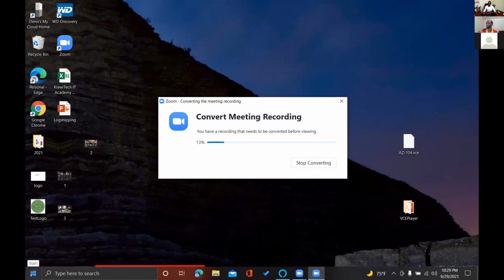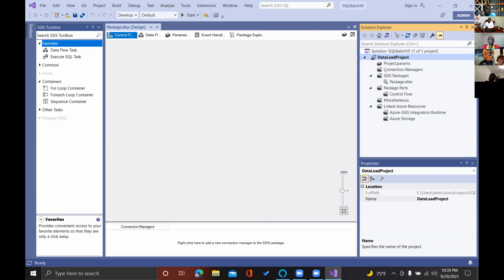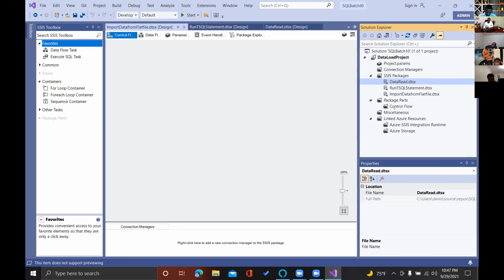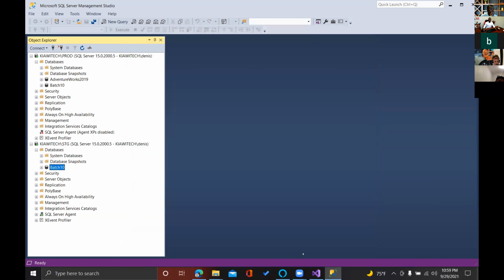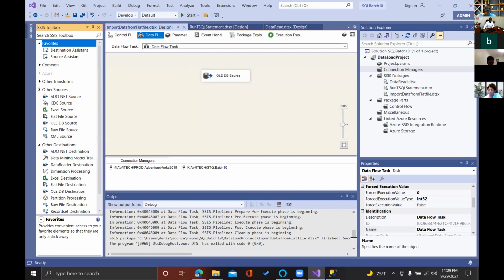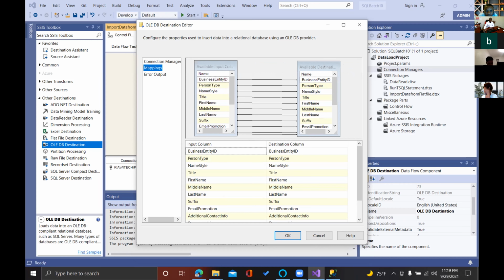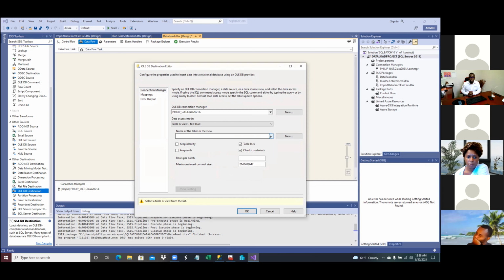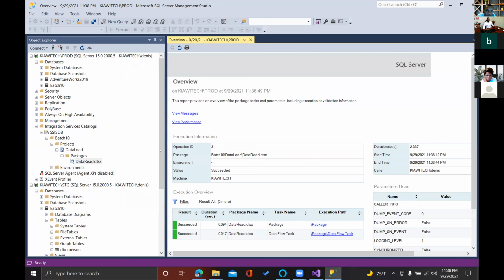What is SSIS? A full introduction - Part2